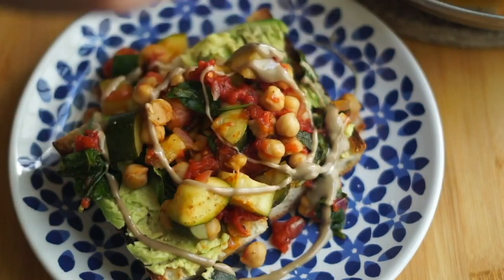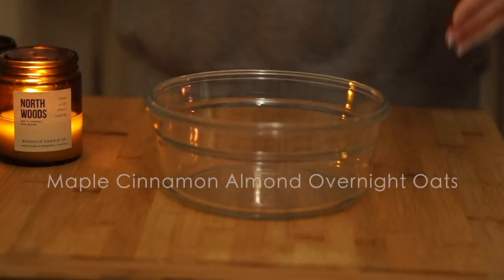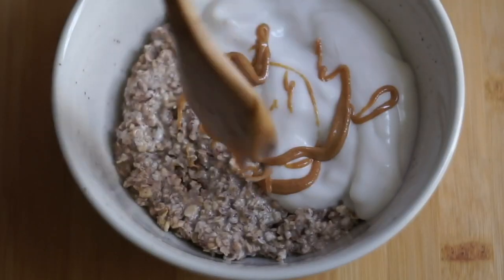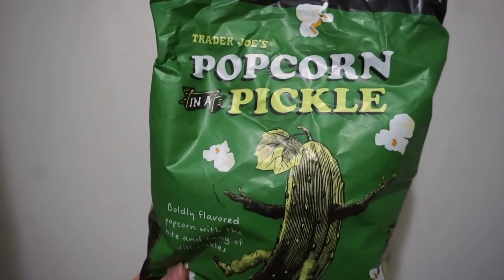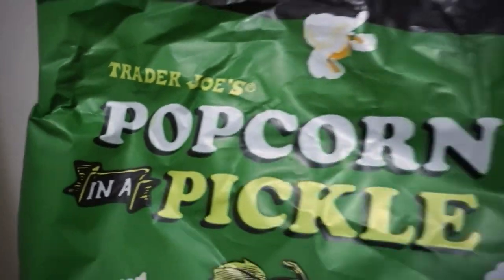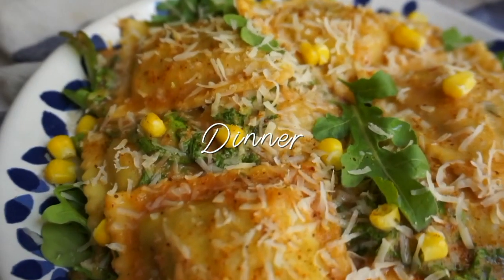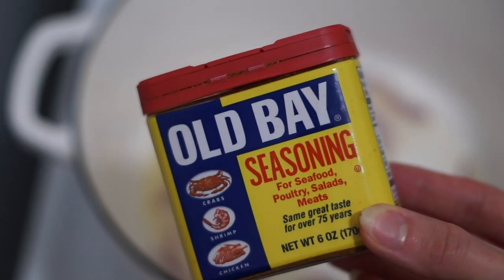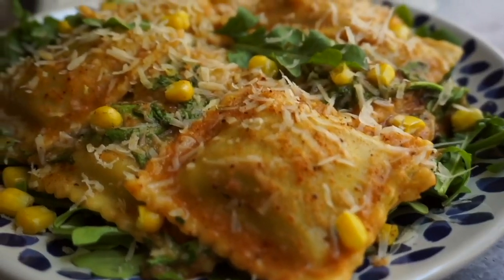What I Eat in a Day 15 Minute Meals Only 🌱☀️ Quick + Easy Vegan Recipes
What I Eat in a Day with easy 15 minute breakfast, lunch, and dinner recipes! Quick easy meal ideas!
** Comes in packs of 3, 6 and 12 too!

(I used the Kite Hill ravioli in the video, but regular pasta or their tortellini is good too)

MORE ABOUT WONDERFUL WINE:
Wonderful Wine is the ultimate clean wine line— grown without nasty pesticides, bottled without added sugars, vegan-friendly, low sugar, low carb, and low sulfite. That’s a long way of saying it’s basically as good for you as wine gets. By creating a wine that’s better for you and better for the planet, Wonderful Wine takes the guilt out of ‘guilty pleasure’ and makes it easier to enjoy the things you love — without overthinking it.

Hope you enjoyed this vegan what I eat in a day video with easy 15 minute recipes! Let me know if you make any of these delicious plant based meals this week! Love you guys, Nicole